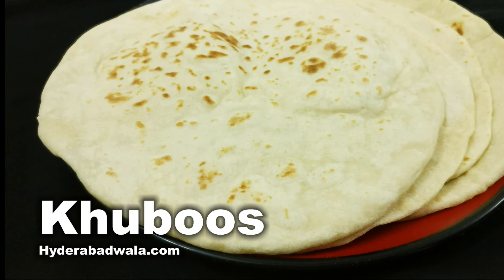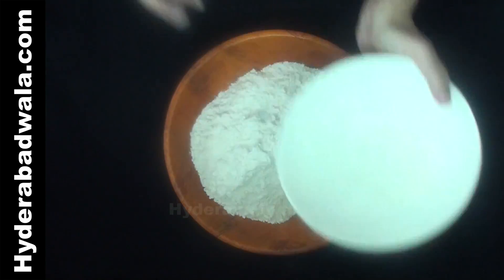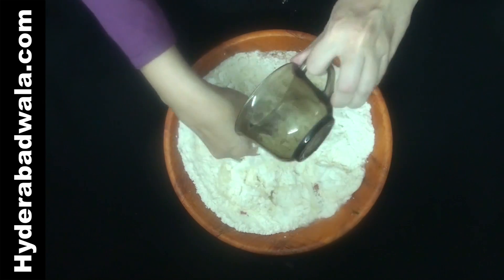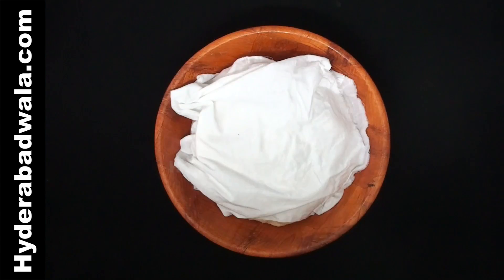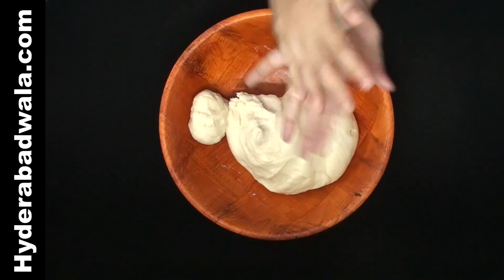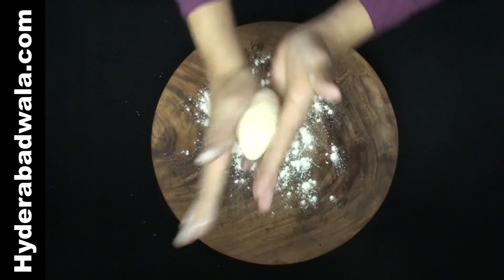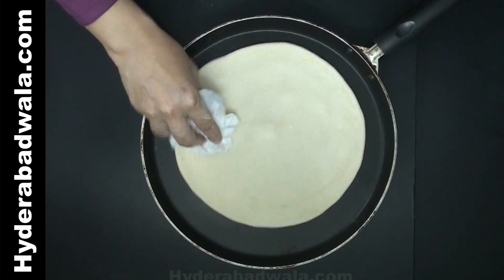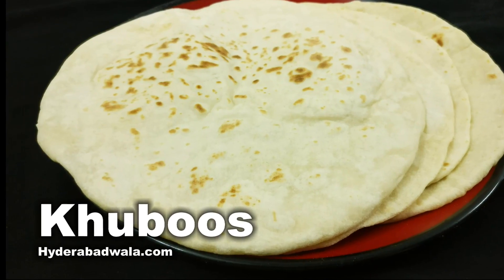Khuboos- Pita Bread or Arabic Bread Recipe Video - How to Make Khubus - Easy & Simple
Khuboos from Maimoona Yasmeen's Recipes

Ingredients:

All purpose flour/maida: 500 grams
Yeast: 1 teaspoon
Salt: 1/4th teaspoon
Sugar: 1 teaspoon
Olive oil: 1 teaspoon

Procedure:

1.  Dissolve yeast in 1/4th cup lukewarm water. Keep aside for about 10 minutes till the yeast begins to foam.

2. Add all purpose flour or maida to a bowl.

3. Add salt.

4. Dissolve sugar in the yeast. Add this yeast to all purpose flour .

5. Mix well and adding enough water, gather to form the dough.

6. Knead well, add olive oil and knead again.

7. Cover with a damp cloth and leave this dough for about 2 hours.

8. When the dough rises, press it to remove the air.

9. Divide into medium sized balls or nearly into 8 equal portions.

10. Dust the rolling plate with all purpose flour.

11. Roll out each portion into round flat bread.

12. Add this bread to a pre-heated pan.

13. Flip when the bread is one-fourth cooked.

14. Slightly pressing the bread, roast on all sides.

15. Flip again and press slightly till the bread puffs up.

16. When both the sides are cooked, remove from the pan and repeat with the other portions.

Khuboos or Pita Bread is ready.